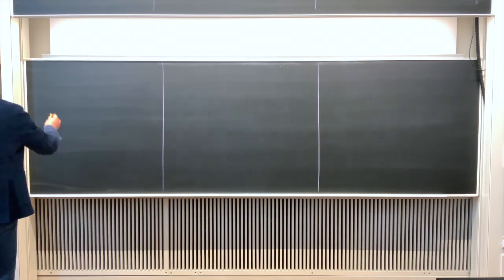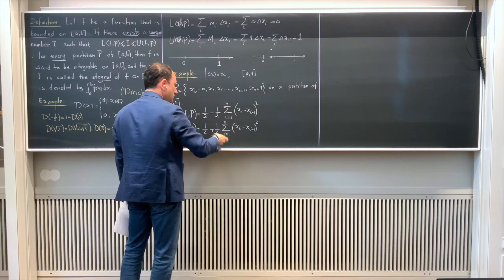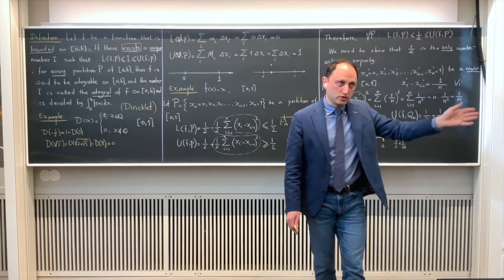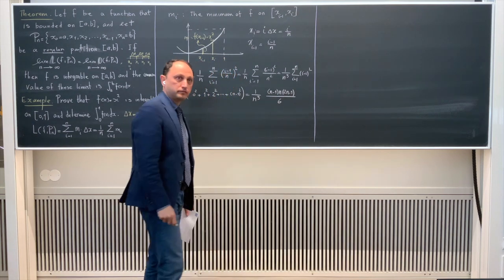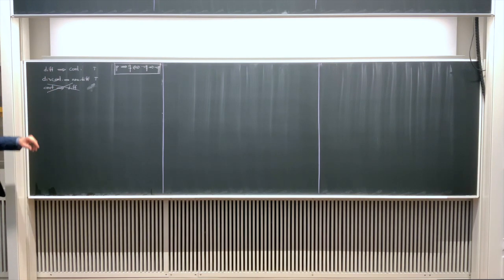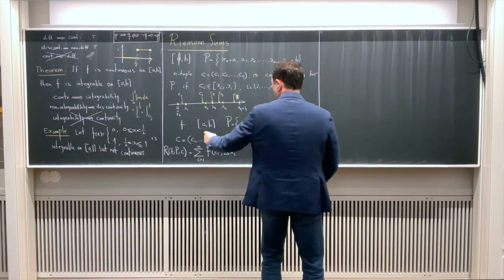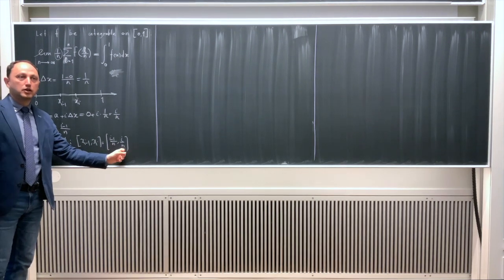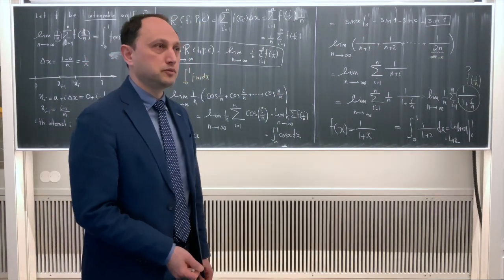Module 5, Integration, Part 5